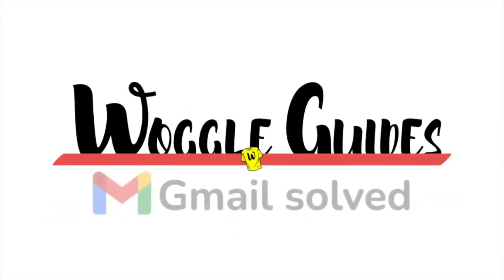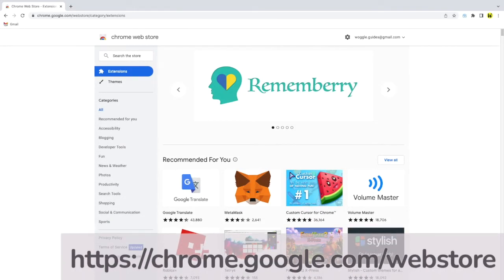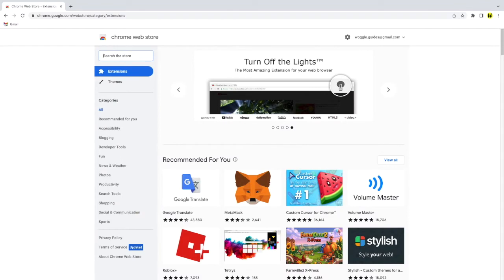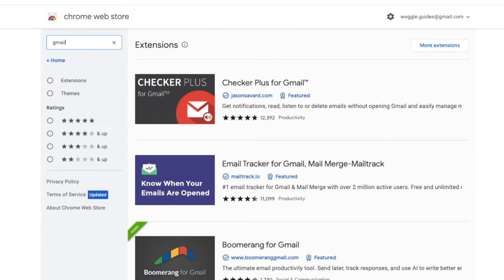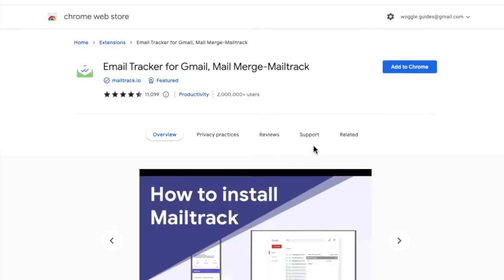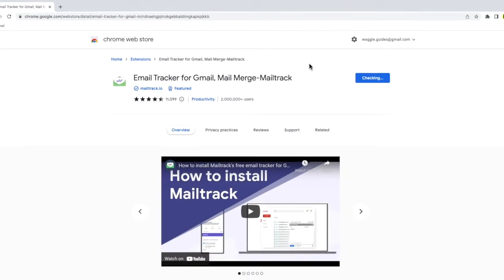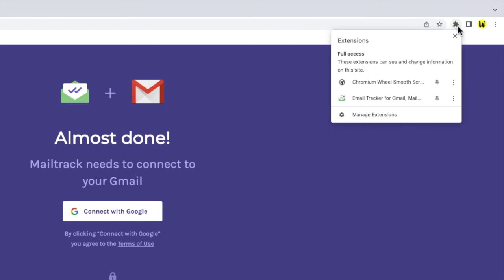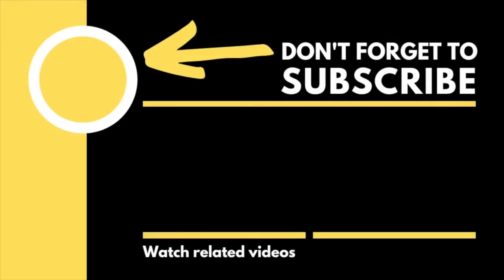How to find Chrome extensions for Gmail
In  this guide, I’ll explain how to find new Chrome extensions for Gmail.

🕔  Key Moments
00:00 | Introduction
00:12 | Finding Chrome Extensions for Gmail
01:30 | Wrap up